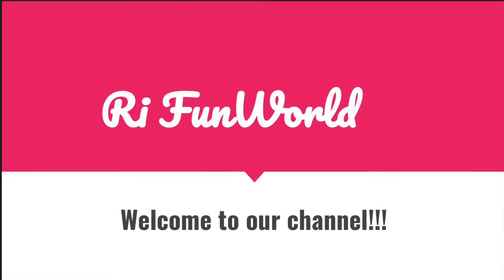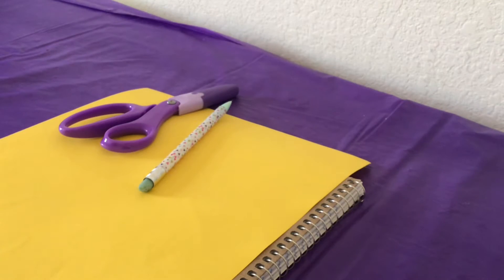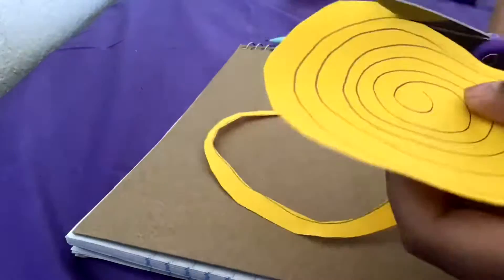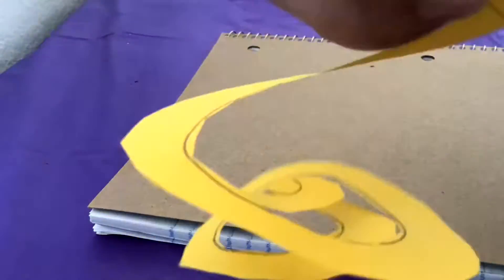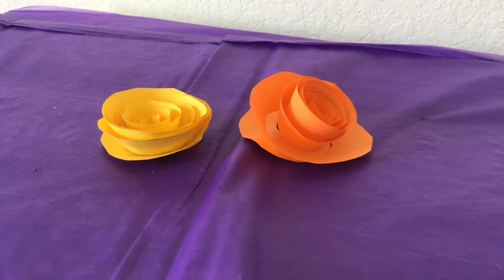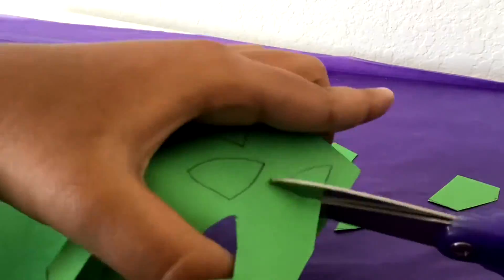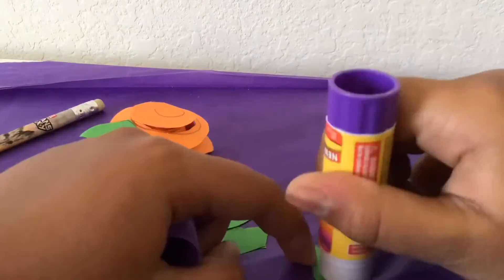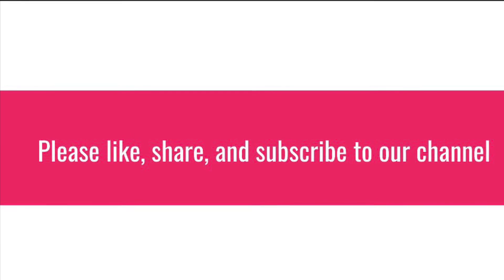DIY - Easy paper flowers 🌸